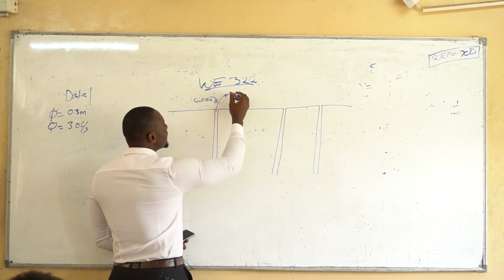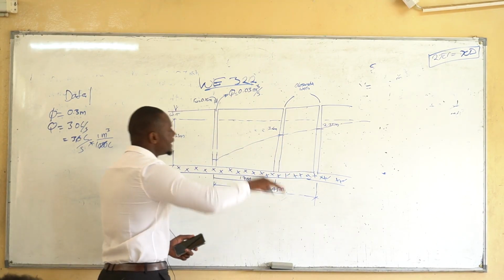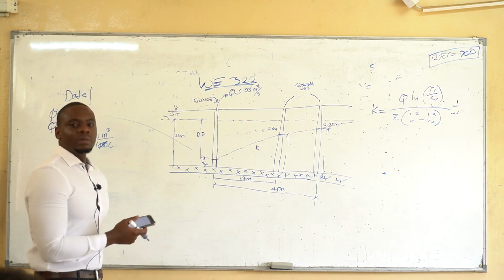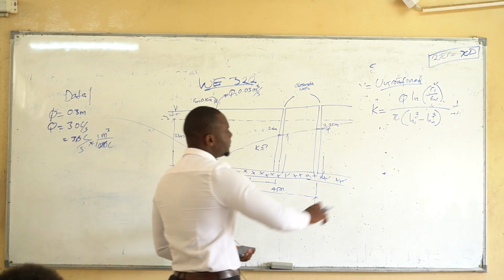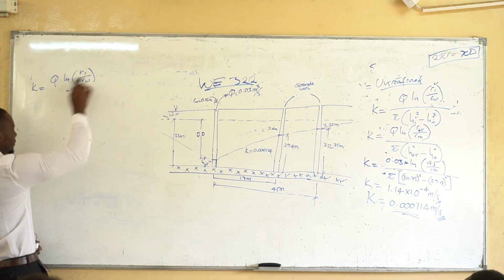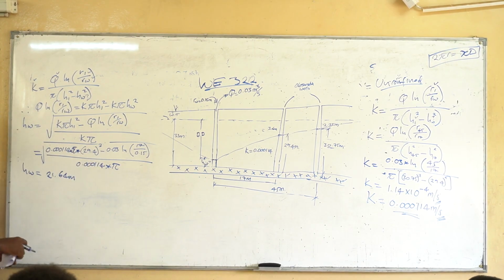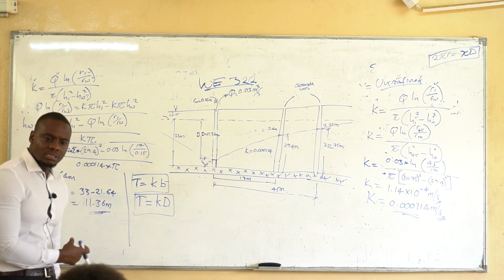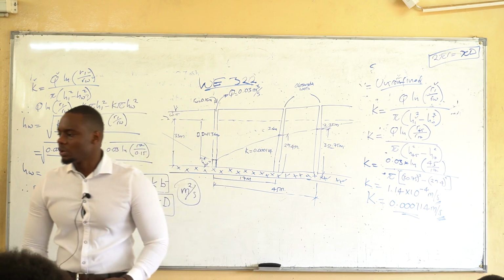WE 322 6